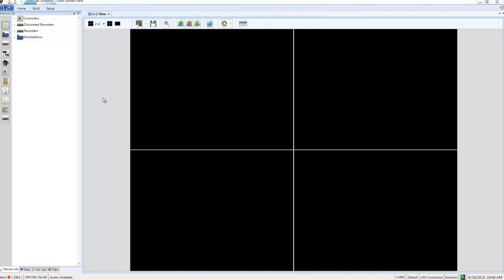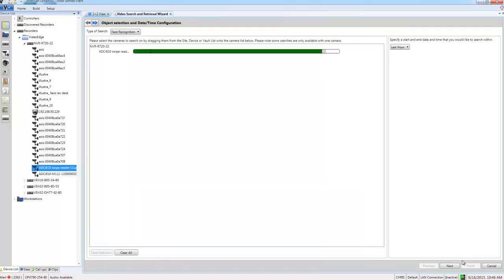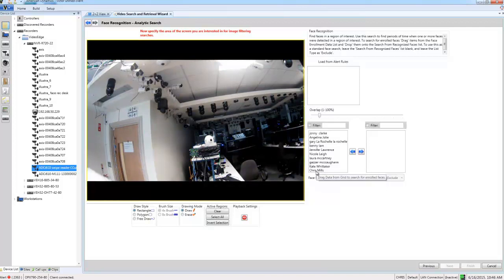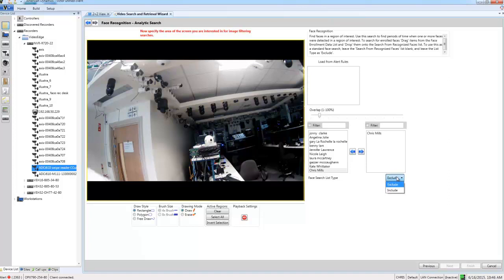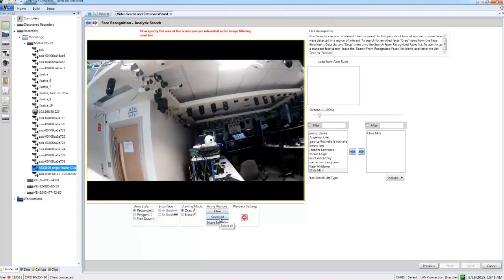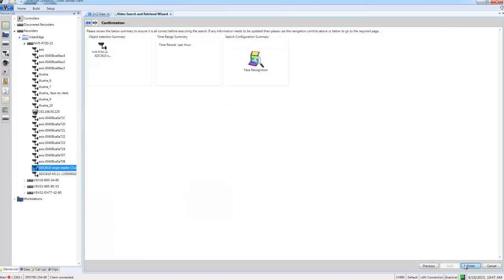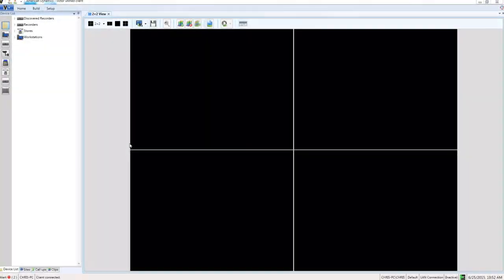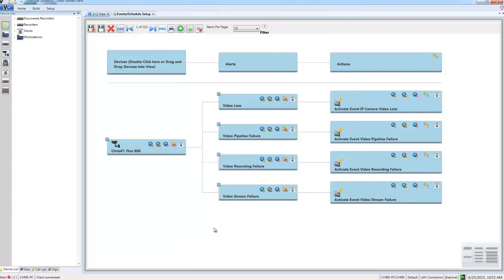Video Intelligence - Face Recognition Application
How a Face Recognition Video Intelligence Alarm configured on VideoEdge can be used in victor unified client.